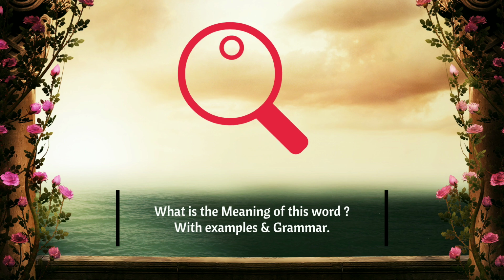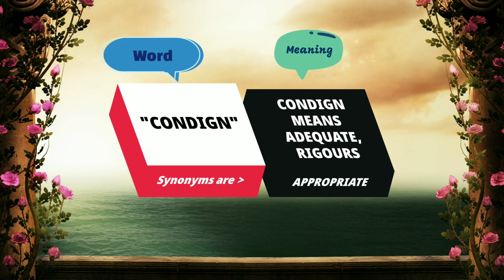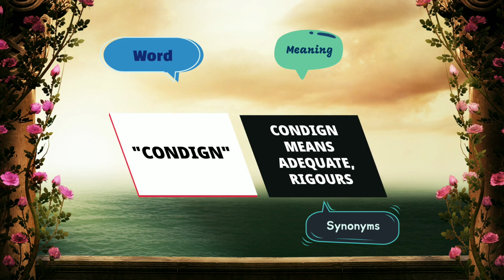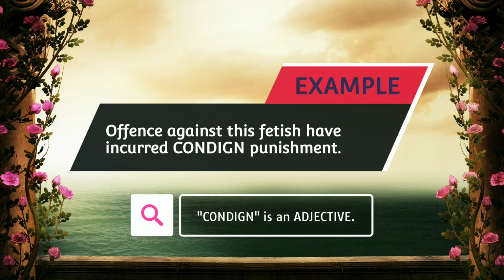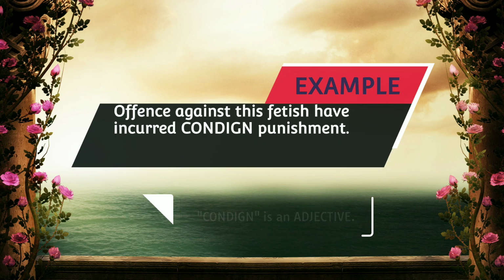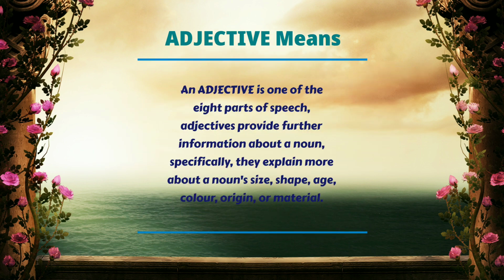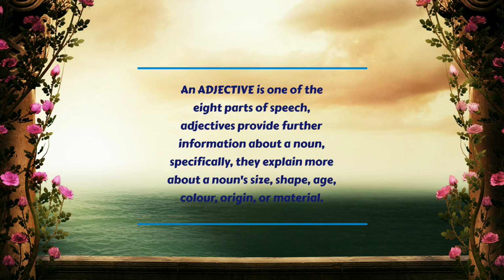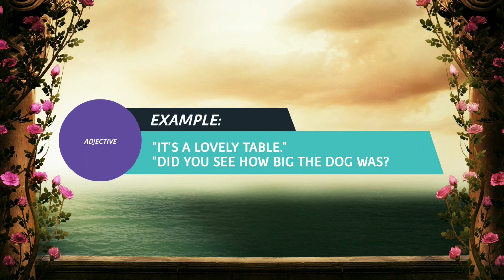Condign: Meaning and Example| Grammar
In this video, we'll be exploring the meaning and grammar of the word. We'll also provide a pronunciation guide for the word so that you can easily understand and say it correctly. This video is perfect for anyone who wants to know the meaning and pronunciation of this important word!